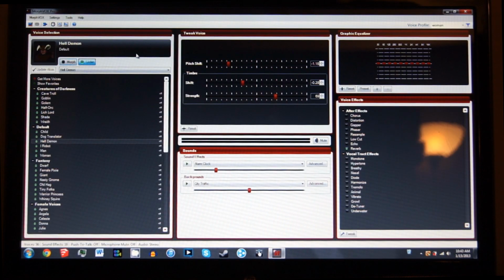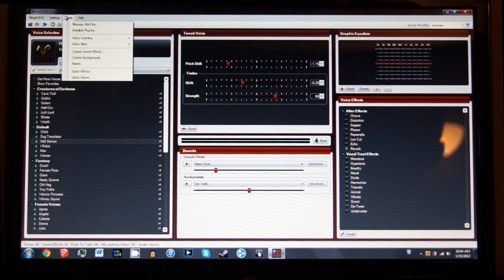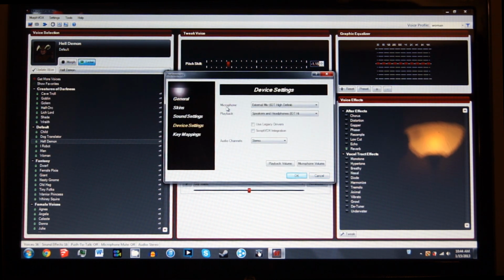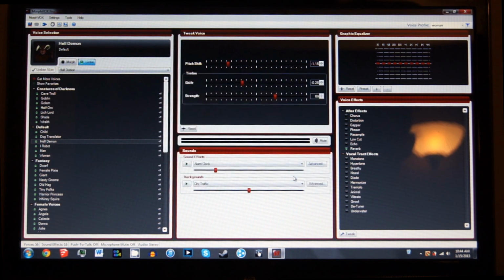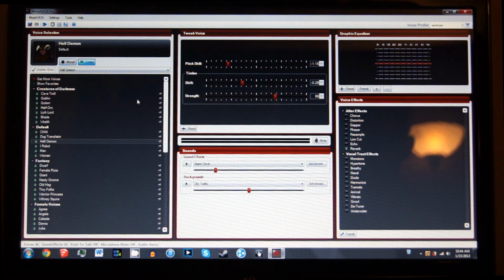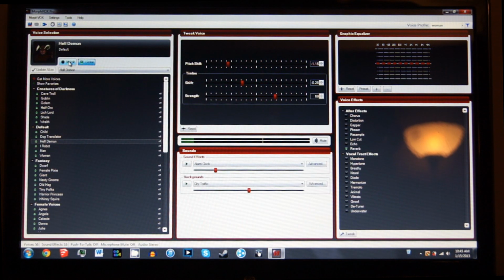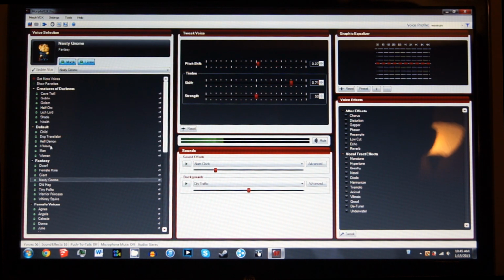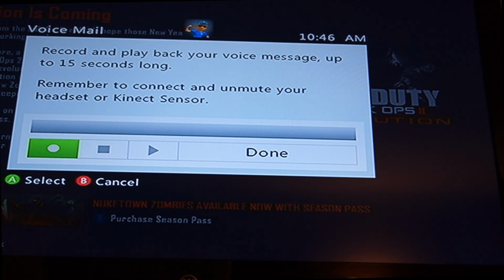Voice Changer for Xbox 360 Easy & Explained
Follow on Twitter @ ZooRated

This is how to set up voice changing software for your Xbox 360.